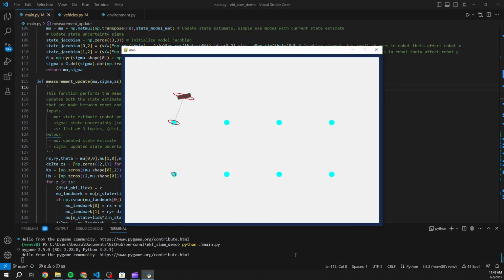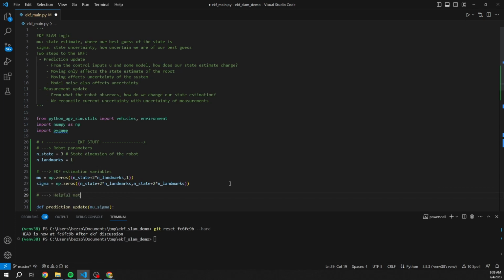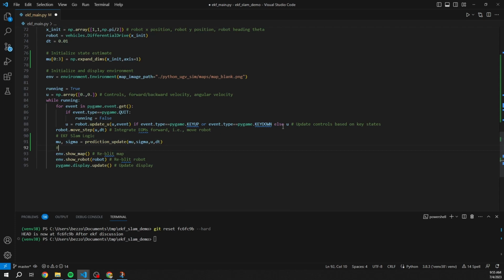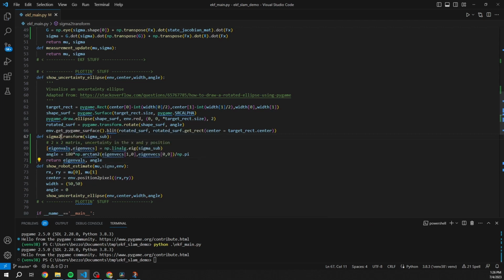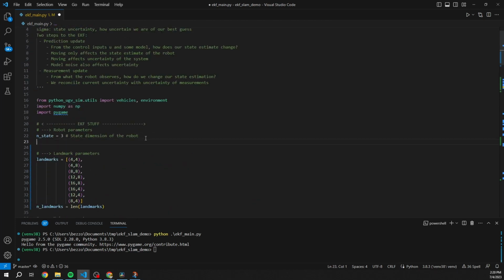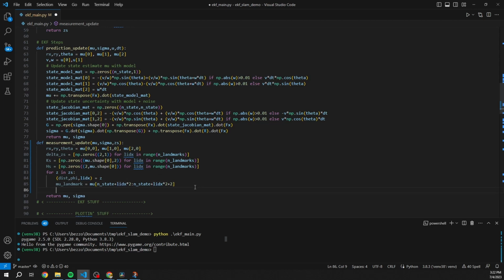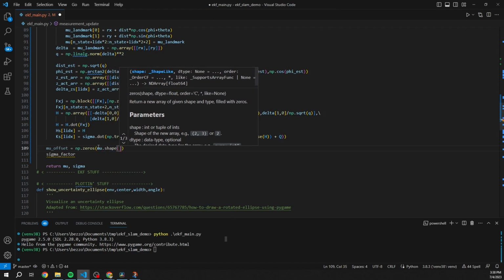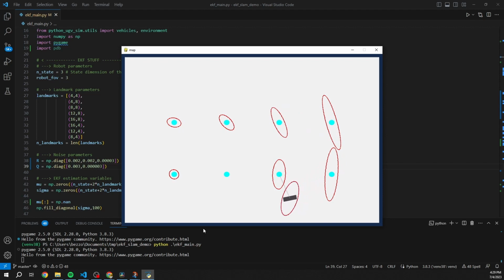Coding EKF SLAM in Python from scratch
In this video, I walk through how to code EKF SLAM (with known correspondence) in Python from scratch. This is a video I wish I had when I was first learning this stuff, so hopefully you find it a little helpful :)

Chapters:
00:00 Introduction
00:33 Overview of python robot simulator
06:58 Overview of EKF Algorithm
13:02 Coding the prediction update, state estimate only
34:00 Coding the prediction update, state uncertainty
55:39 Including landmarks and measurements into the simulation
1:09:44 Coding the measurement update
1:45:30 Exploring the EKF through examples
1:52:24 Outro